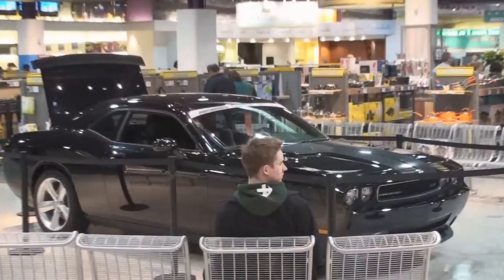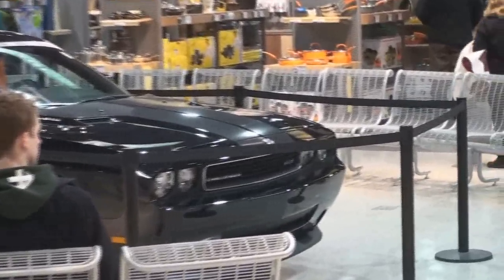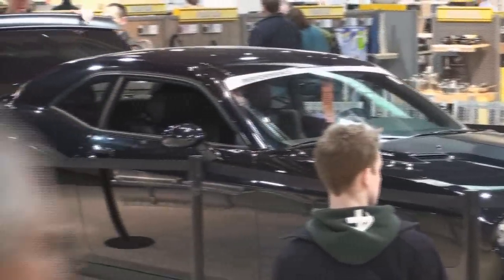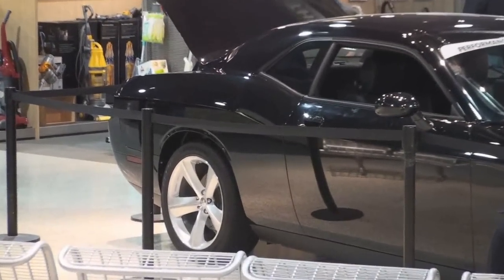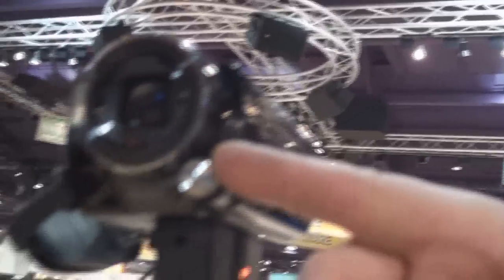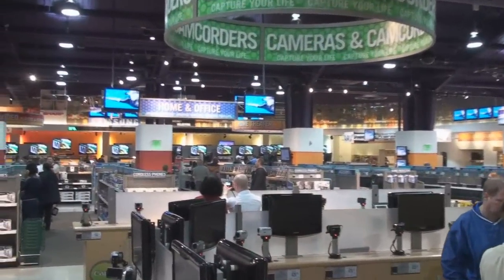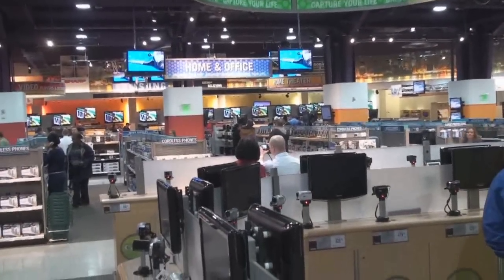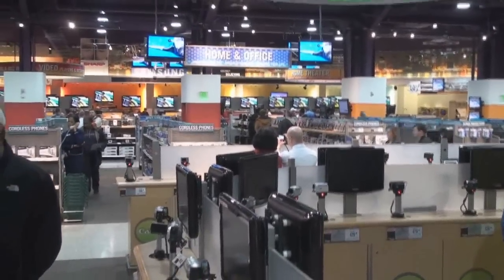JoeCubicle - Camcorder Test Sony HDRSR11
I took my own memory stick (Sony ProDuo) and used it in the Sony camcorder, shot some video and brought it home to edit it. See for yourself. The camera itself is really nice, the best feeling of the three I checked out.
Look on my channel for two more I'll have up soon.
The Panasonic HDC SD100 and the Canon HF10.

Thanks,
JoeCubicle